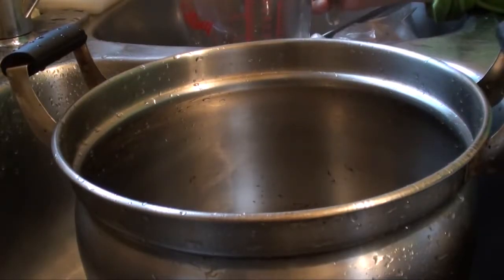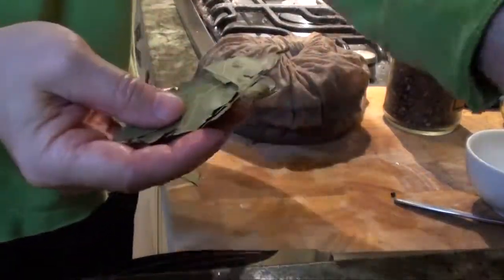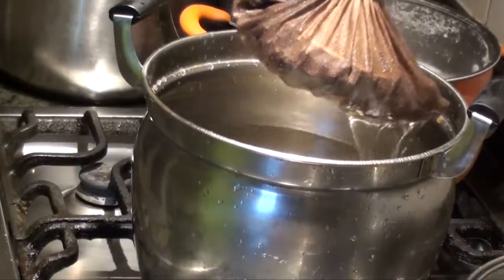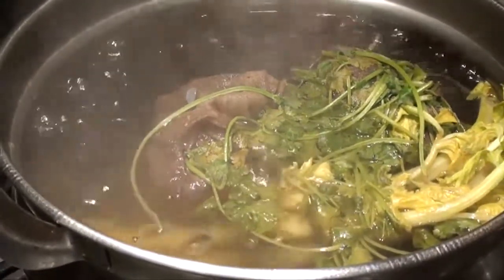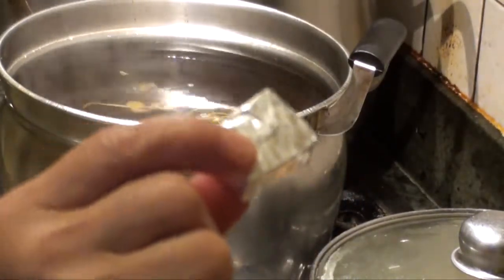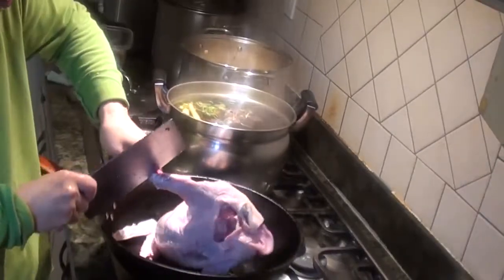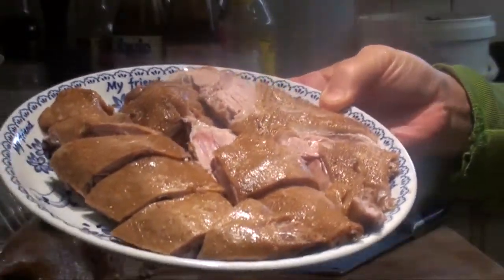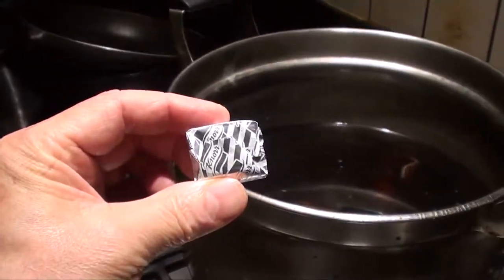Marinated Soya Duck Lo Sui Ap滷水鴨